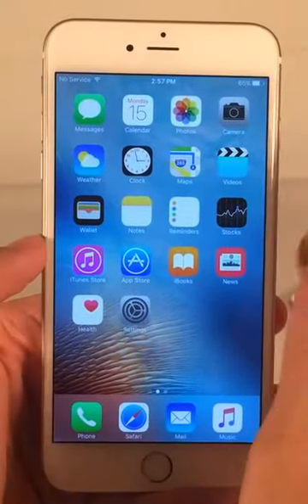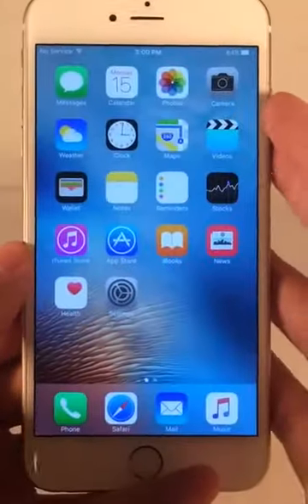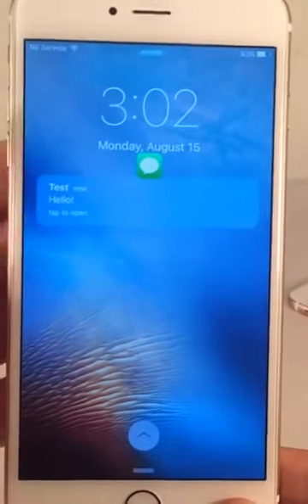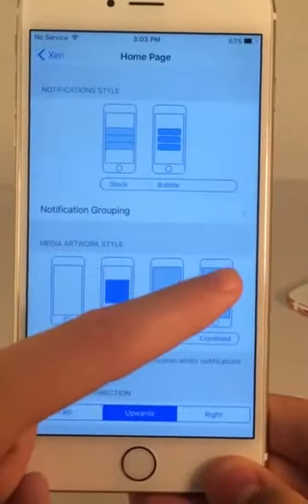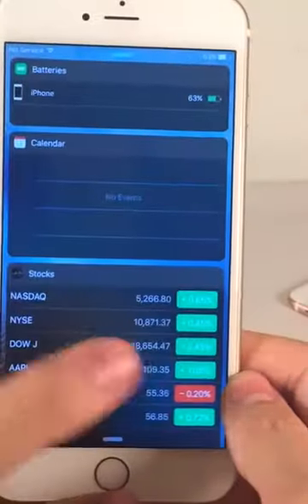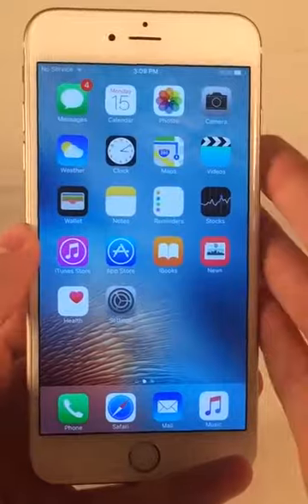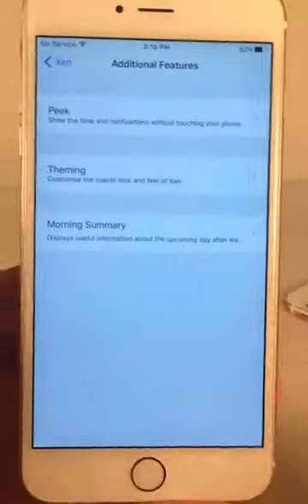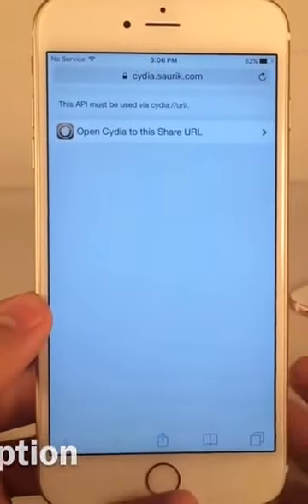Xen - Best tweaks jailbreak iOS 9.3.3